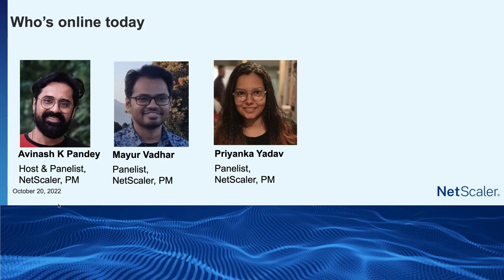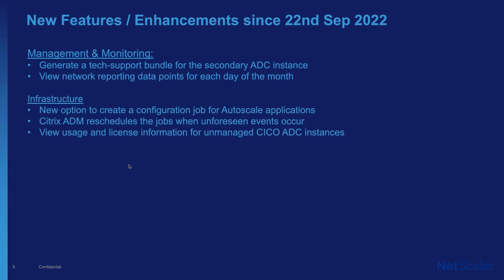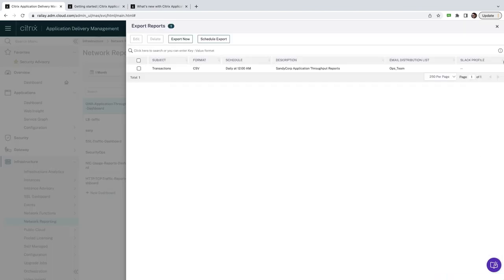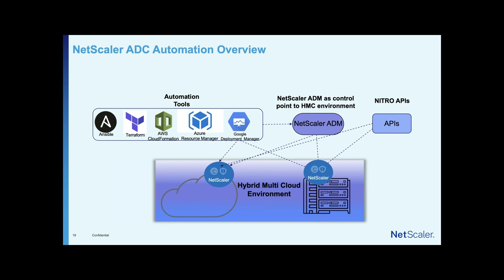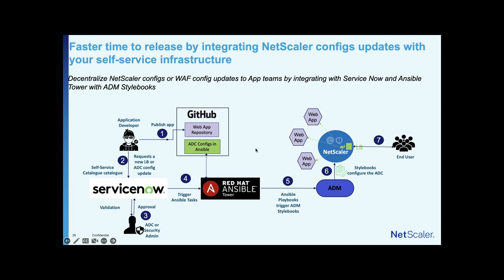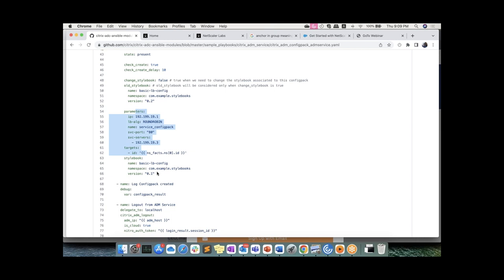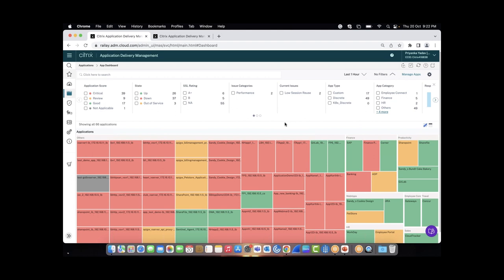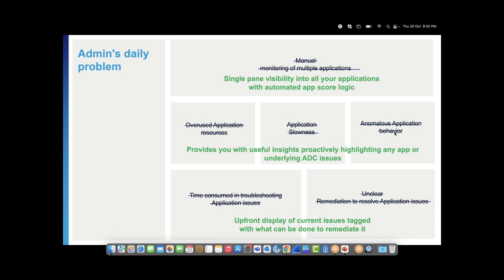What's new with Citrix Application Delivery Management - October 2022 monthly webinar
This monthly webinar series focuses on updates to the Citrix Application Delivery Management Service. October's webinar will include improvements over M&M, the demo of the Ansible integration with ADM Stylebooks to automate the management of ADC appliances and primer section for ADM's Application Dashboard

00:33 - Agenda and Overview
06:57 - New ADM Features
08:55 - Improvement over M&M:Generate tech support bundle for Secondary NetScaler ADC
09:44 - Improvement over M&M:View network reporting data points for each day of a month.
10:22 - Improvement over M&M:Rescheduling the jobs when unforeseen events Occur
13:40 - CICO pooled license management for unmanned ADC Instances
15:35 - NetScaler automation overview & Demo of Ansible integration with ADM Stylebooks
39:50 - Primer - Application Dashboard